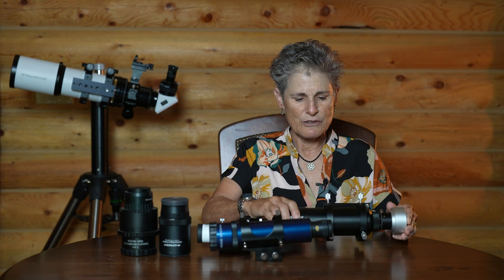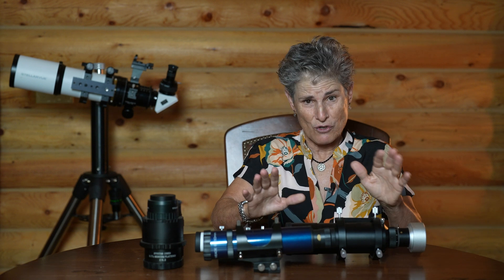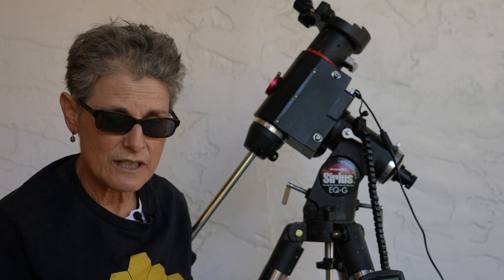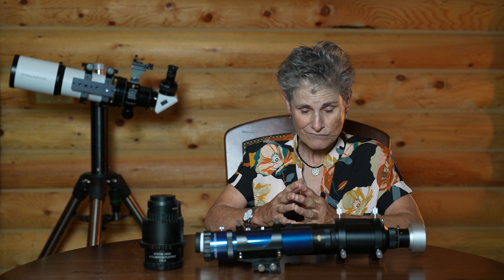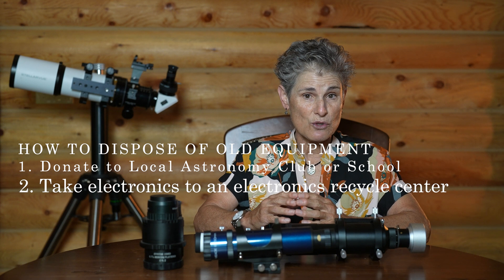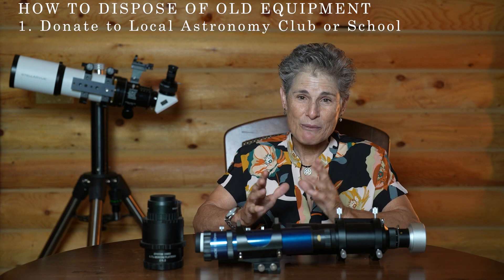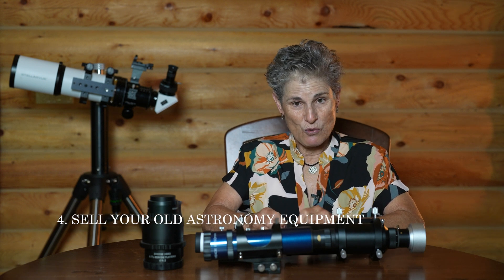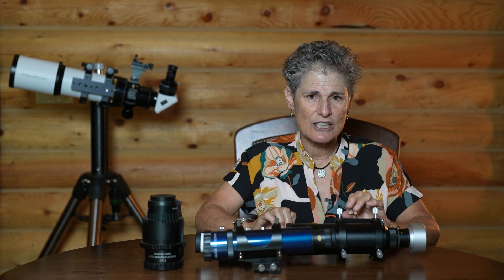HOW TO DISPOSE of UNWANTED ASTRONOMY EQUIPMENT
Do you own old astronomy equipment that is damaged or irreparable, or you just don't want and don't know what to do with it or how to dispose of it responsibly?  In this video I will go over all of your options. that I know of, to dispose of used, old, or damaged astronomy equipment including old telescopes, binoculars, telescope mounts, and other telescope parts.